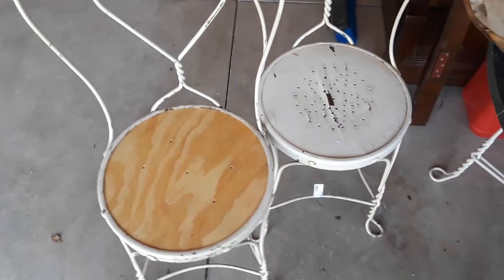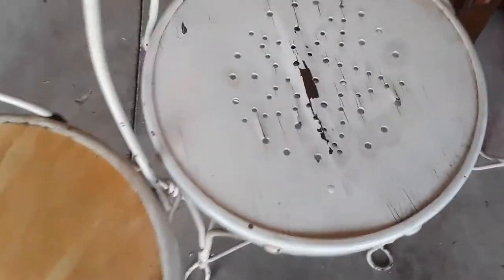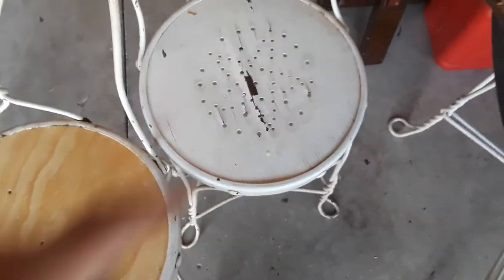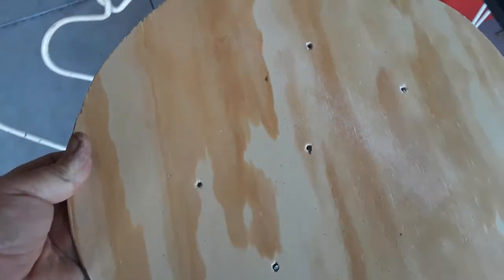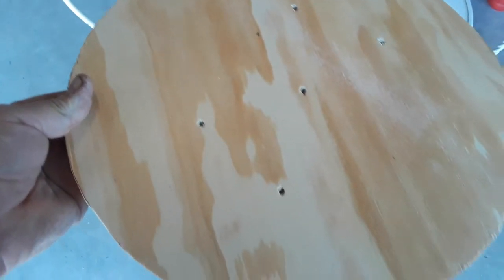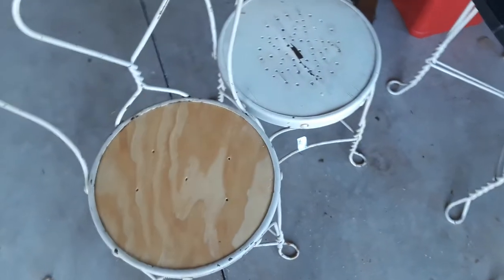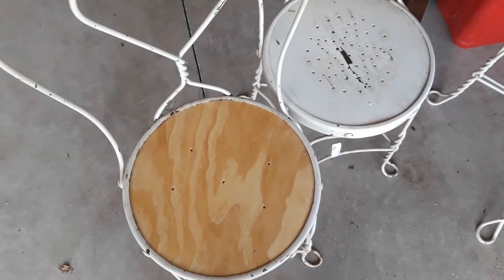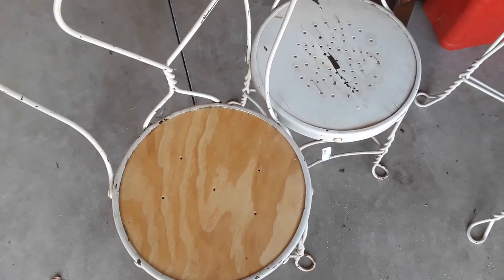1950's Ice Cream Parlor Table and Chairs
Got a table and 4 chairs more commonly referred to as "Ice Cream Parlor Table and chairs". The whole set was bought for 40.00 and only needed new wood in the seats.
Join our Paypal Friends Club and help us grow our channel, cat/dog rescue and farm.

Frugal Farmer Channel Merchandise